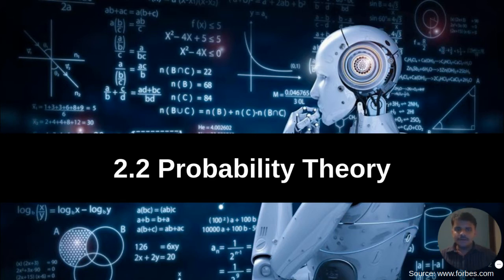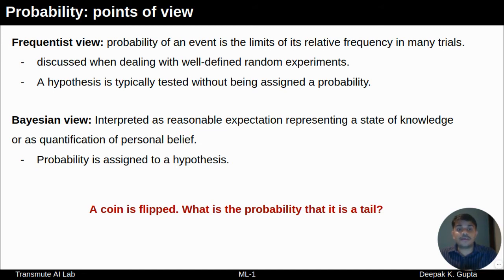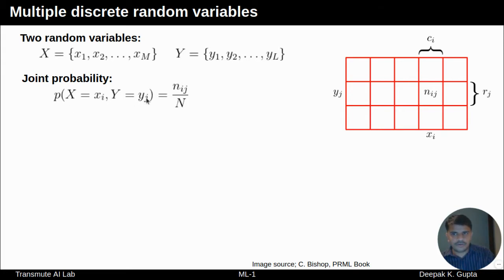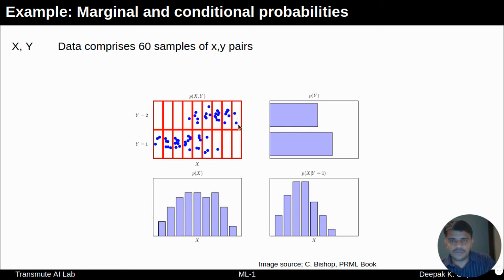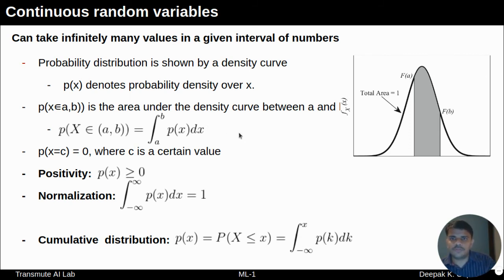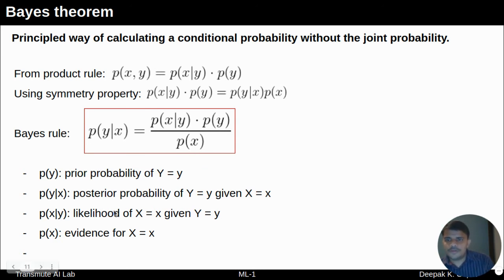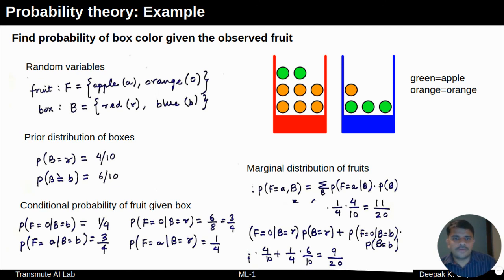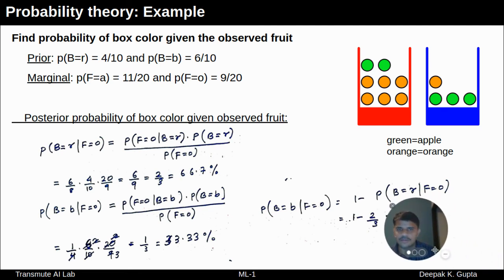2.2 Probability Theory